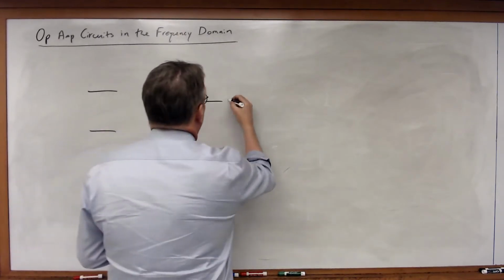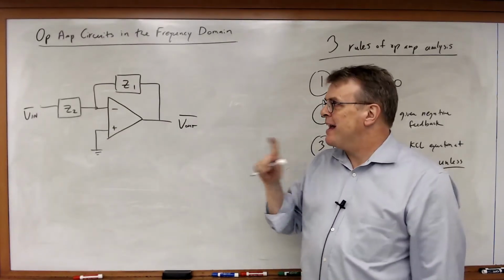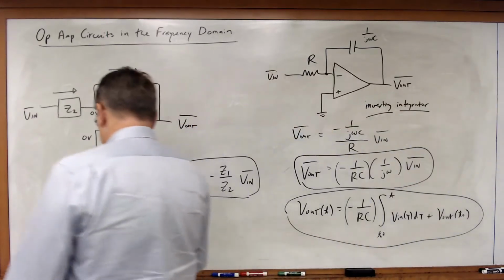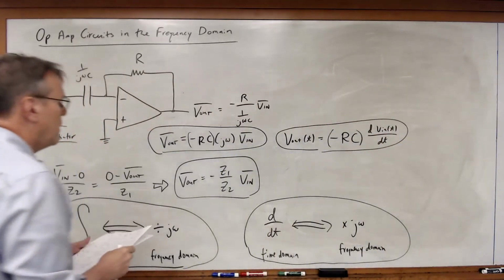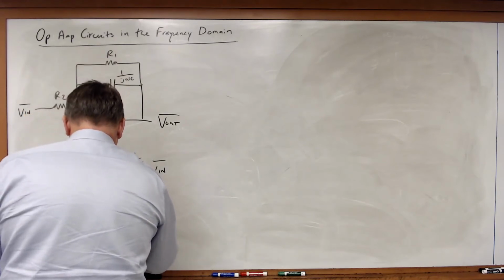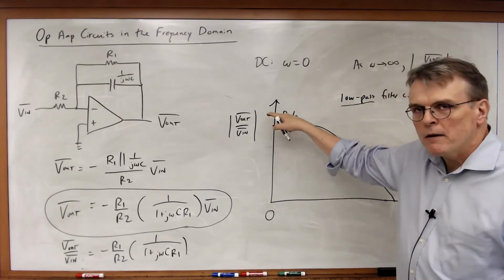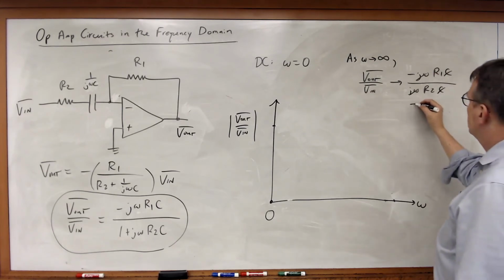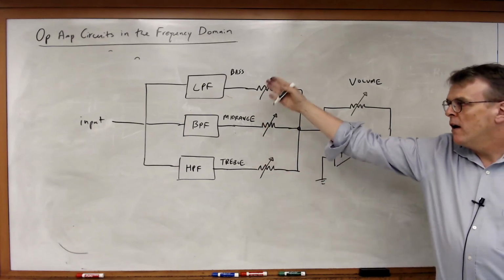EECE 2112 Module 76: Op Amp Circuits in the Frequency Domain